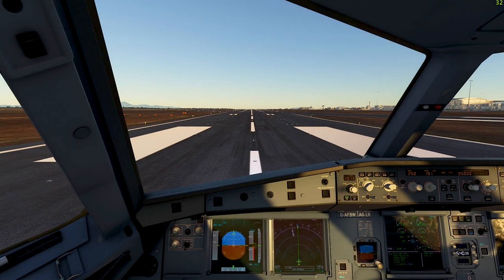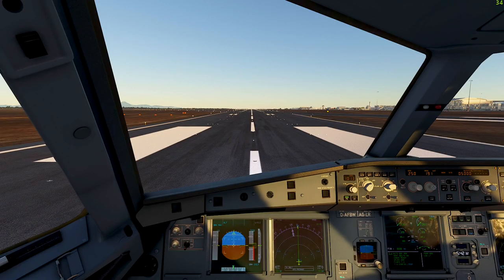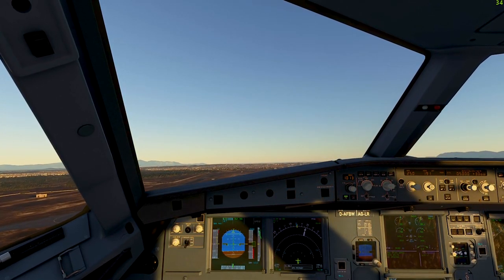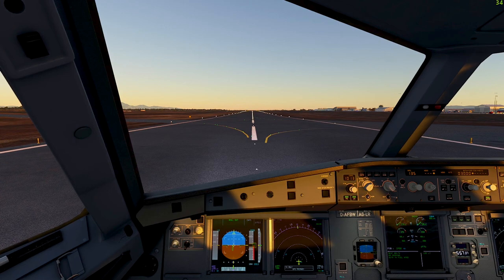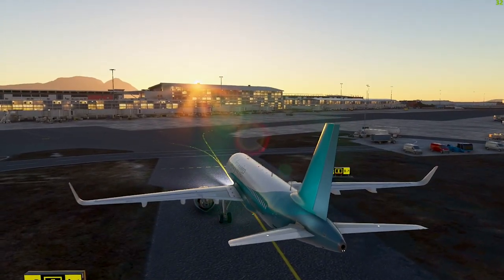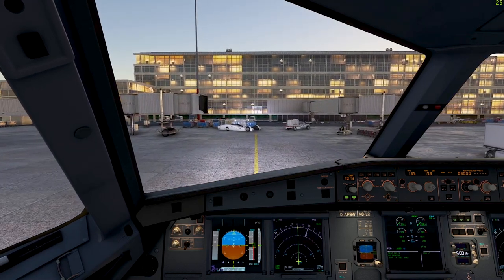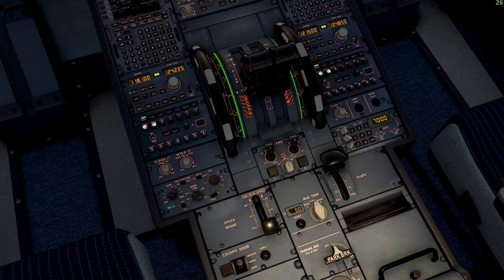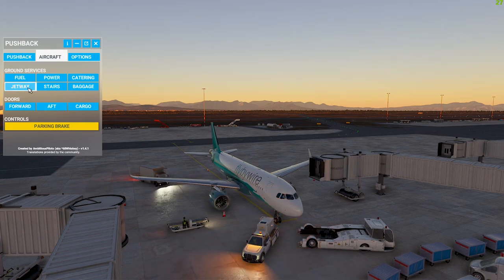How to hold the centerline made easy in Microsoft Flight Simulator 2020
"Holding the centerline" at an airport typically refers to maintaining the correct alignment of an aircraft's wheels with the centerline marking on the runway or taxiway. This is crucial for safe and efficient ground operations, such as taxiing, takeoff, and landing.

In this tutorial, I will show you visual cues and guidance  to ensure the aircraft stays on the designated path.

"Finding the correct gate" involves navigating the aircraft to the appropriate parking gate or stand at the terminal after landing.

Here I will show you using certain objects at the airport to find the appropriate gate for you to dock your aircraft. Each gate is designated with a specific number or code, and I will ensure that the aircraft is guided to the correct gate for passenger disembarkation, cargo unloading, and other necessary services.

Both holding the centerline and finding the correct gate are essential aspects of ensuring the safe and efficient movement for the aircraft on the ground at an airport, contributing to overall aviation emersion of safetyness and operational effectiveness.

Sim Settings:
A combo of High and Ultra (let me know if you'd like more details)

Gear:
Intel i5 9700
Asrock Z390 M/Board
23g Ram
Invidia GTX1060 6gig G/Card
LG 32inch Full HD Monitor
Thrustmaster T-flight Hotas X Flight Controls
Fifine USB Mic
Kurzweil Studio KS40A Monitors (Speakers)